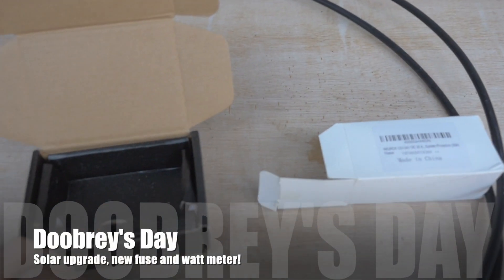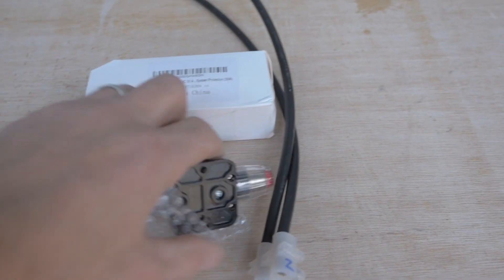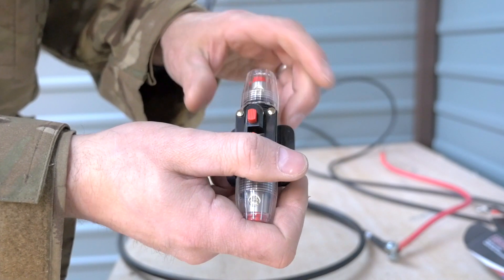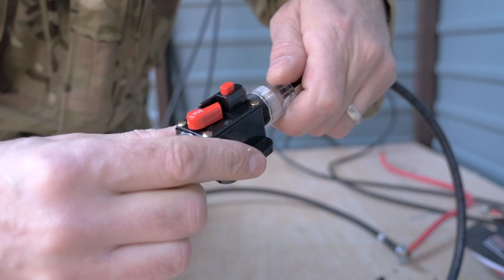Solar watt meter and fuse install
Welcome back to Doobrey's day!

Today on Doobrey's day is all about installing a Solar Watt meter and also a safety fuse.  We have almost completed the installation now, and thought it would be worth considering safety.  The Watt meter allows us to see how much power we are actually making, with the fuse being for our safety!

Link to the Watt Meter

Doobs.